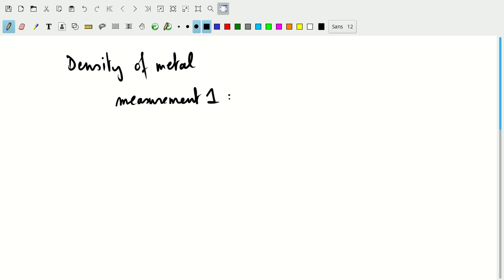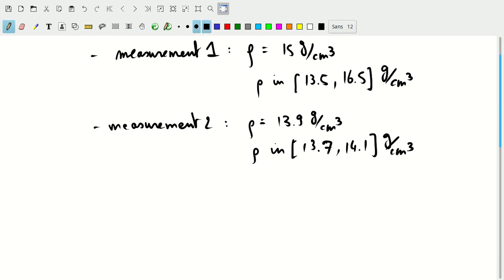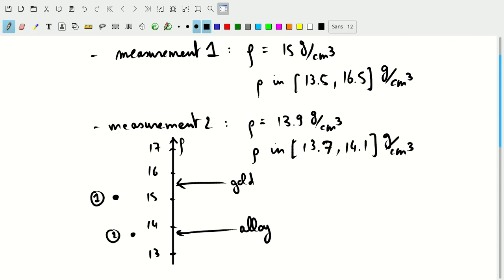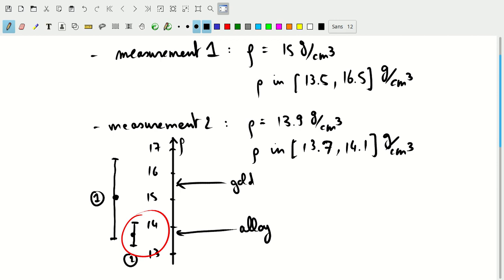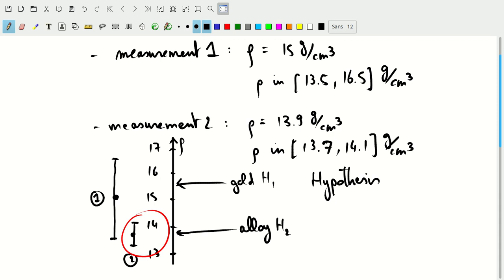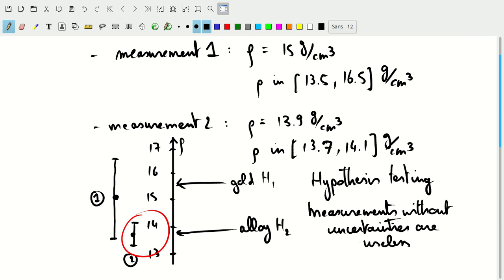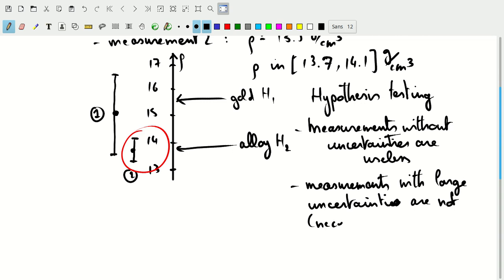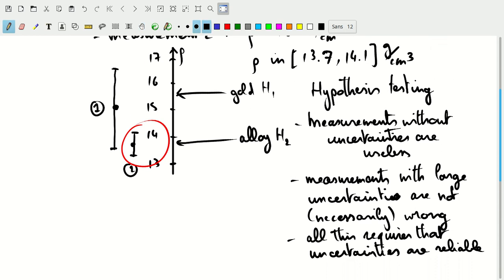Error Analysis - 02 - Why Uncertainties Matter